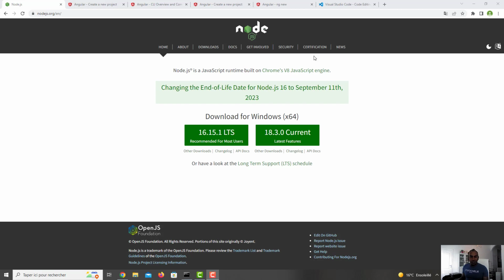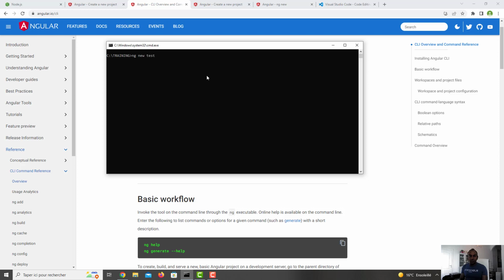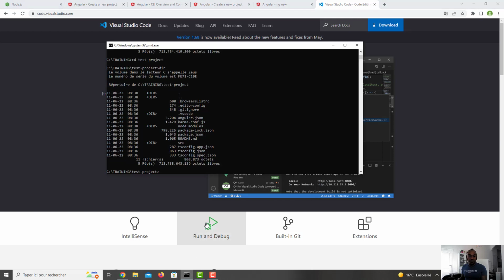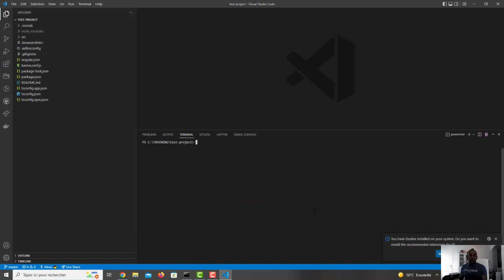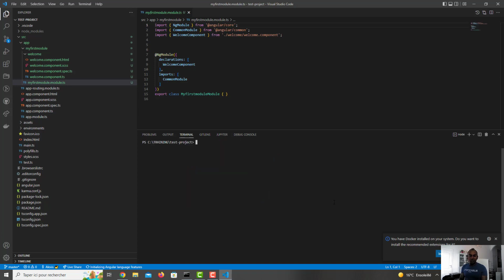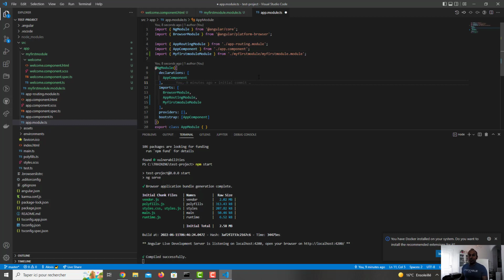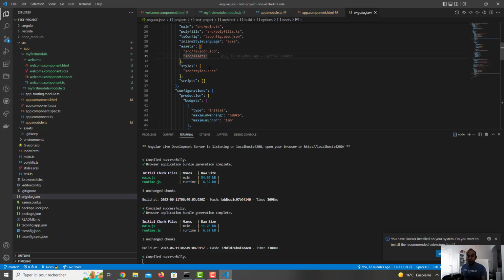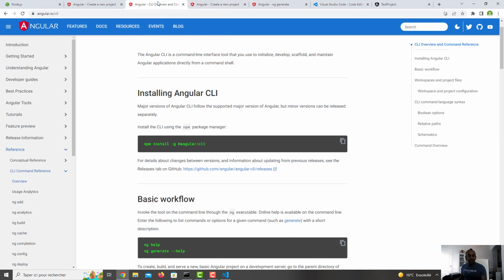Tutorial - Your first application angular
With this tutorial you will learn how to create an application angular witha a welcome component from scratch.